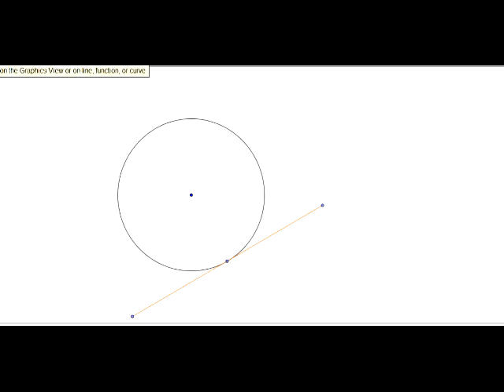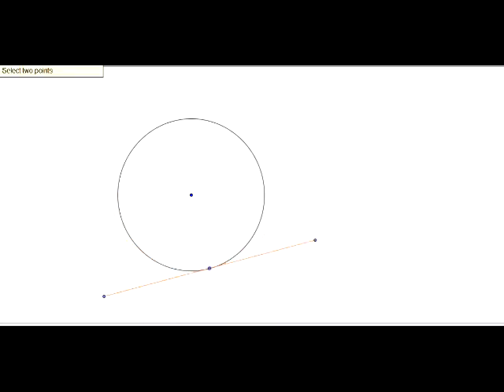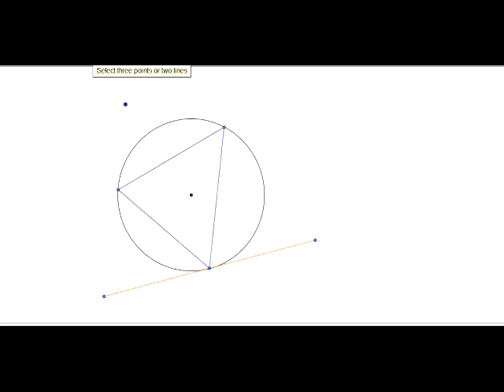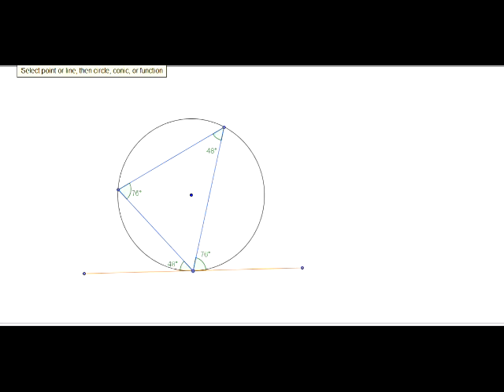alternate segement theorem